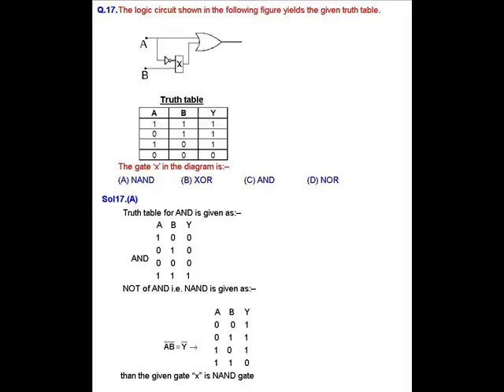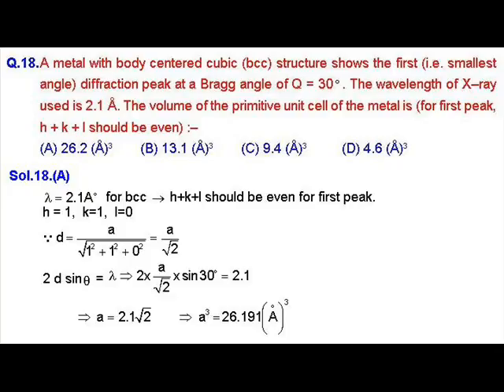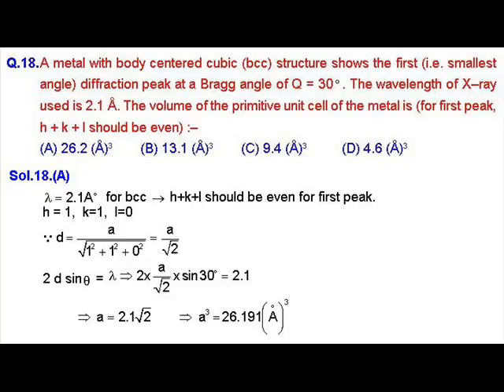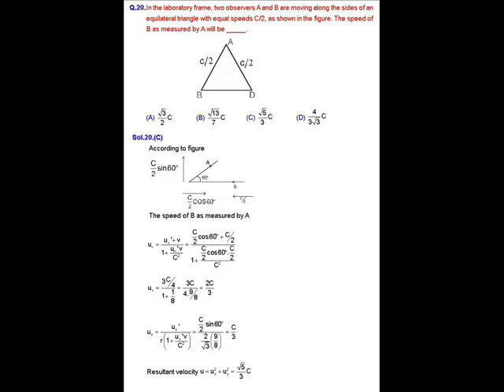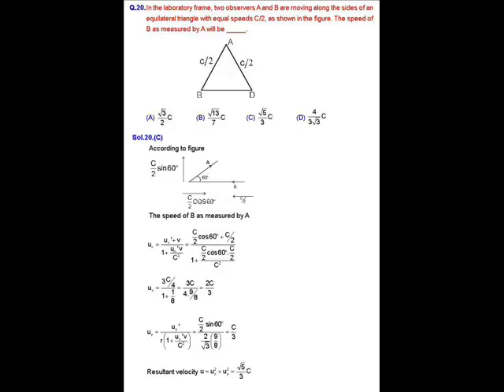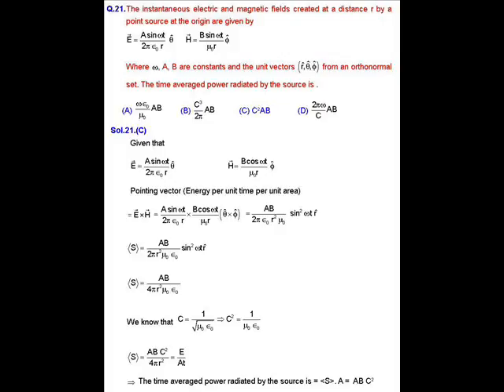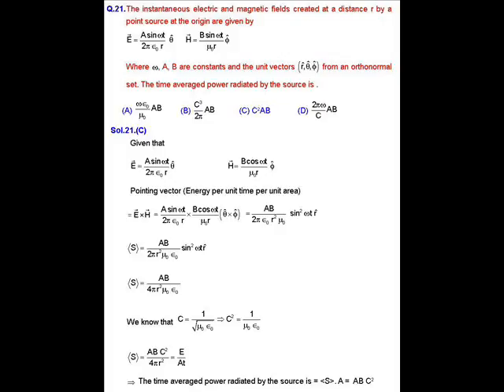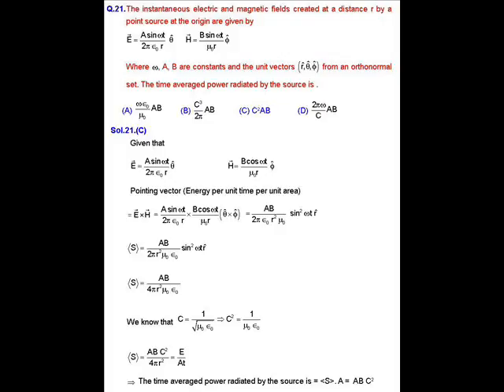IIT JAM PHYSICS VIDEO Solution-6 by VPM CLASSES